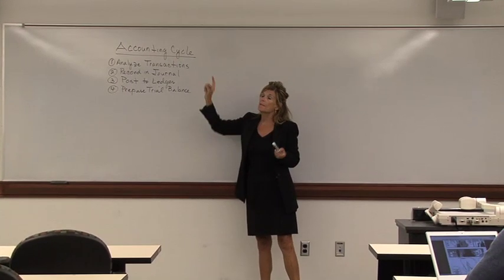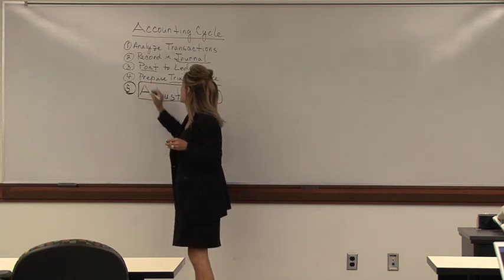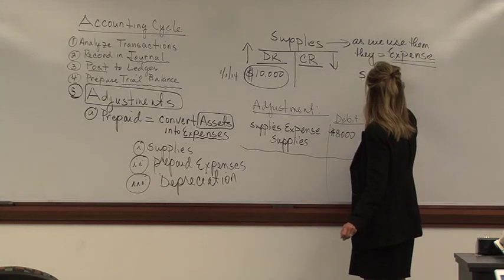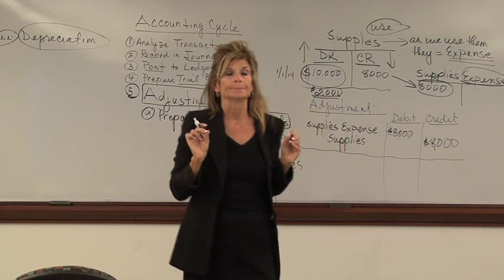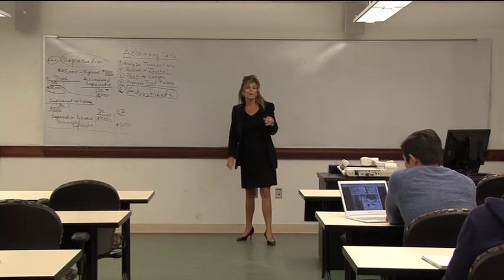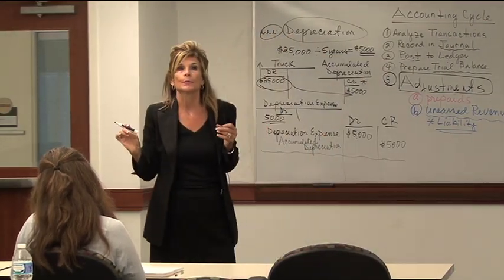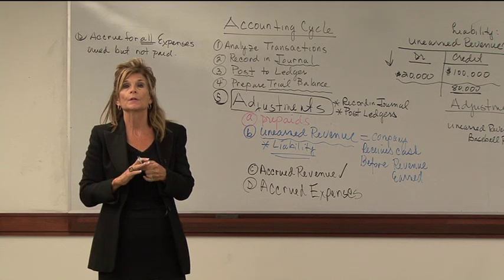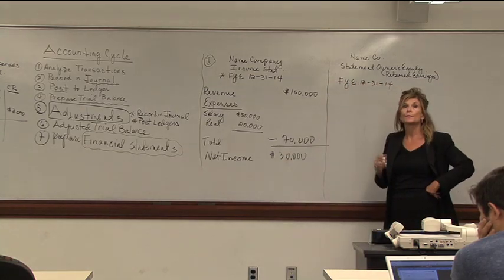Accounting Class 6/05/2014 - Accounting Cycle, including accruals